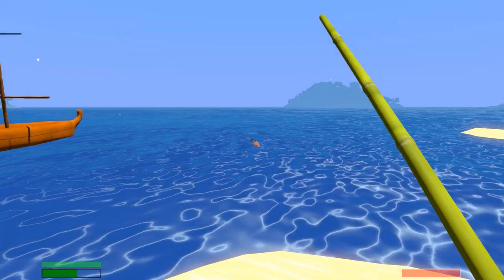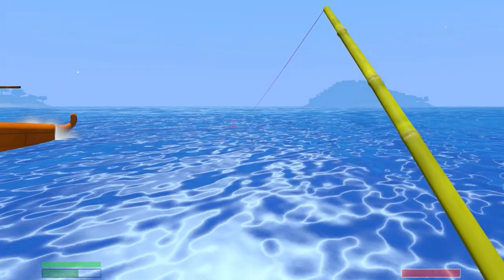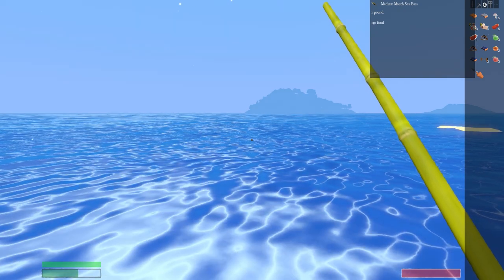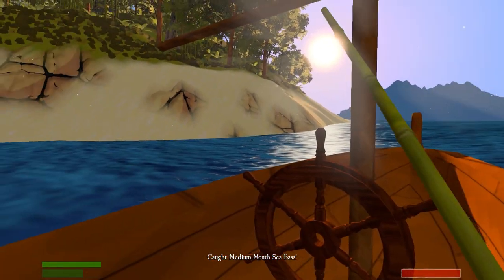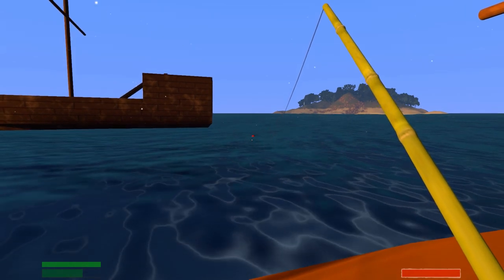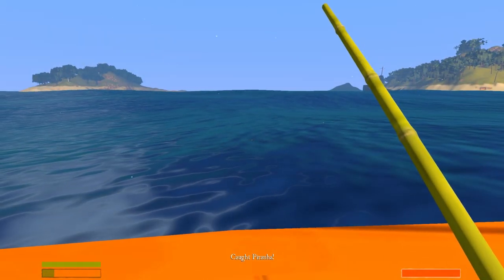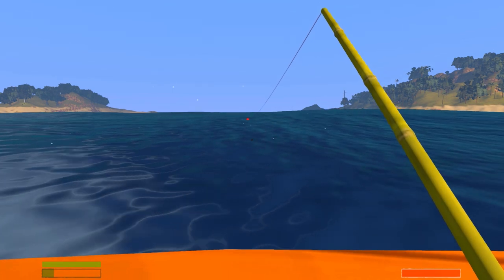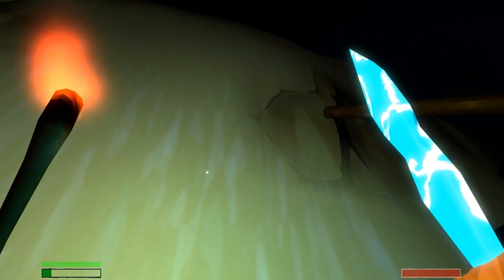Salt | E07 "Fishing!" (Gameplay / Playthrough /1080p)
Let's play SALT the game (early access)! In this episode, we do a bit of fishing and discuss the dev's philosophy on the subject as it relates to Salt!